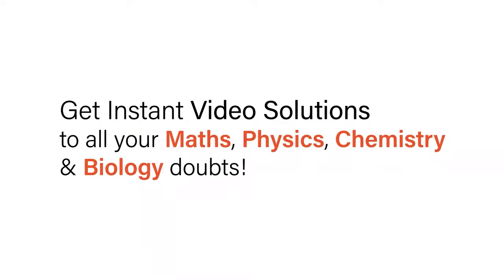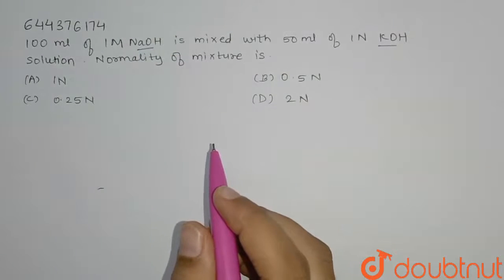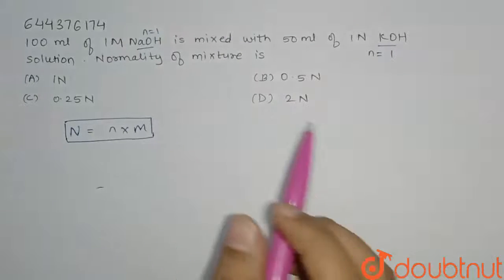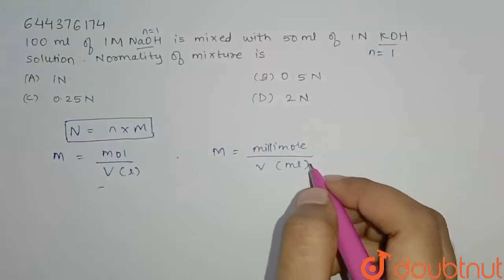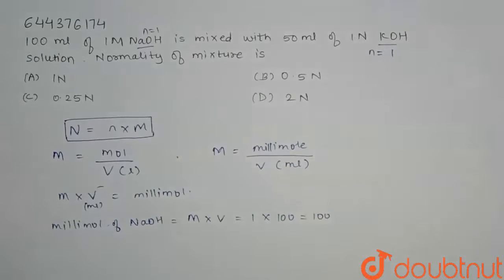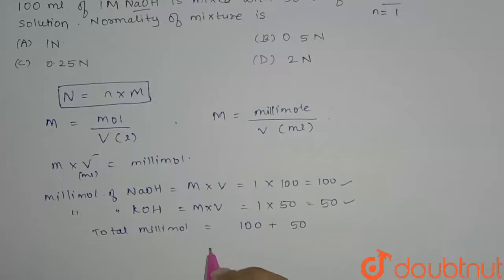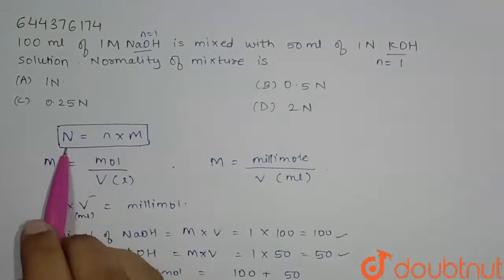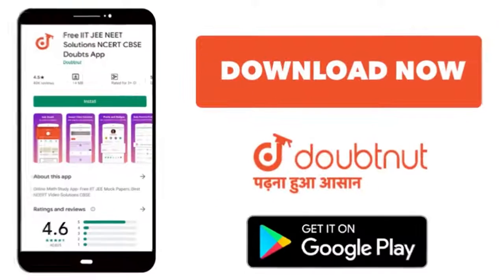100 ml of 1M NaOH is mixed with 50ml of 1N KOH solution. Normality of mixture is | 12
100 ml of 1M NaOH is mixed with 50ml of 1N KOH solution. Normality of mixture is
Class: 12
Subject: CHEMISTRY
Chapter: SOLUTIONS
Board:IIT JEE

👉 Have Any Query? Ask Us.